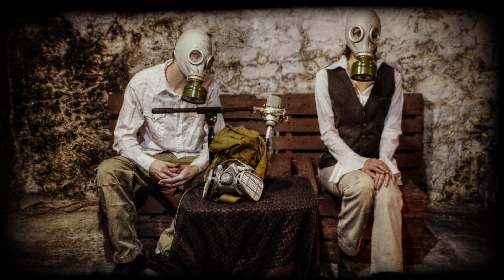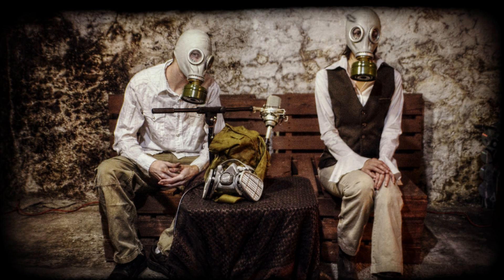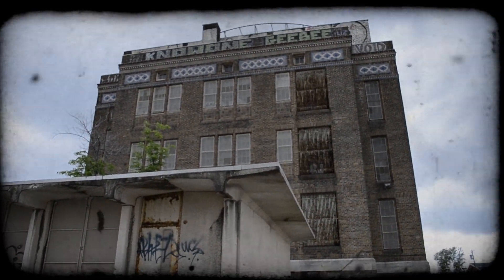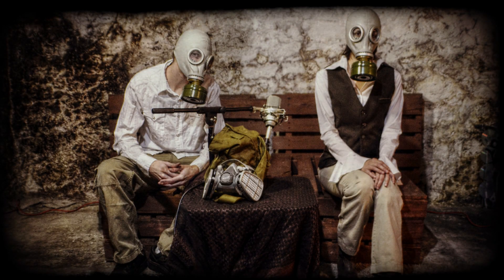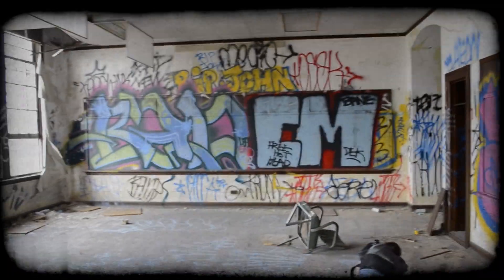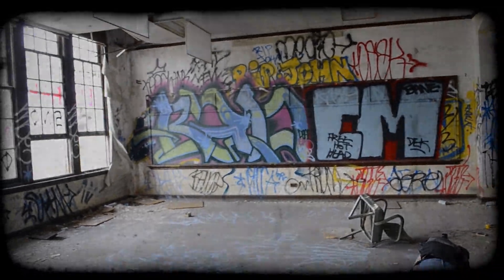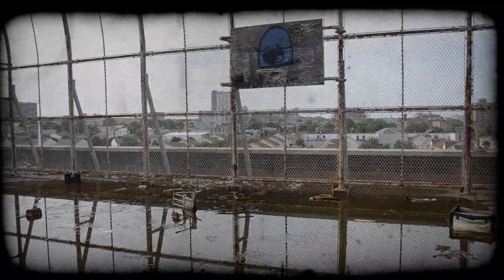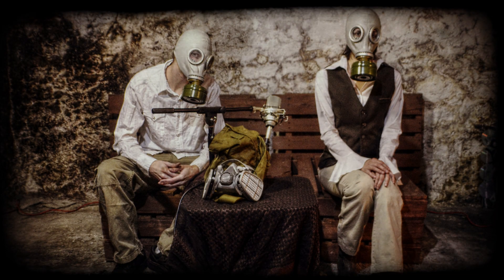Abandoned School Renovated to House Homeless Veterans [Urbex Podcast Ep.06]